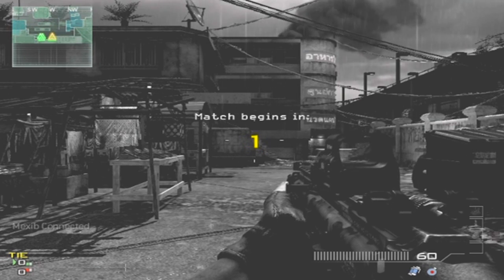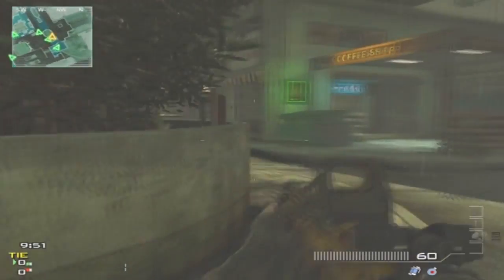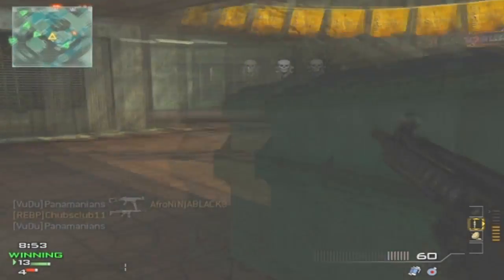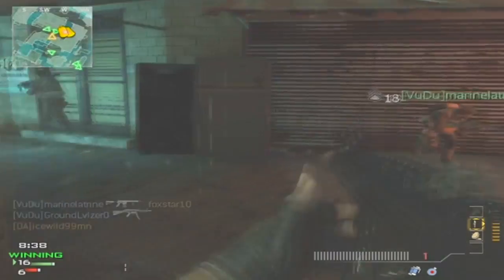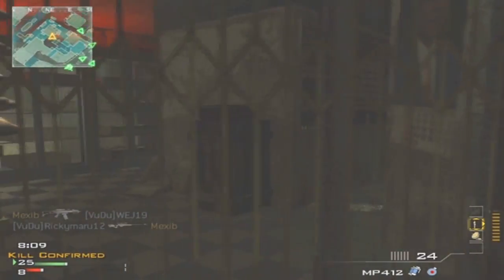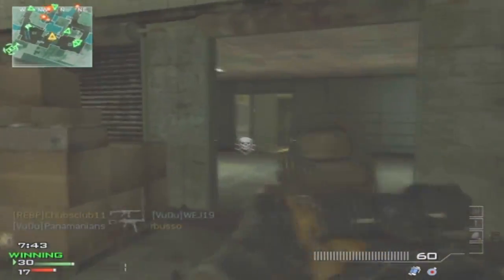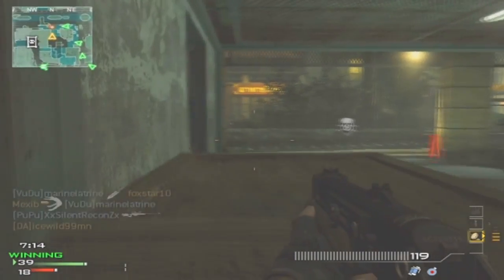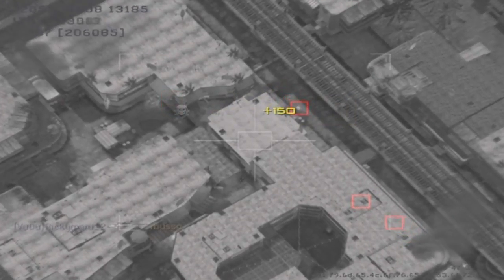MW3: Kill Confirmed on Bootleg using Scar-L w/ TIPS!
Hope you enjoy my tips video on the new gametype Kill Confirmed! I would really appreciate a like and a comment!